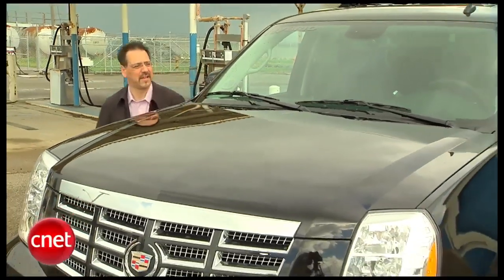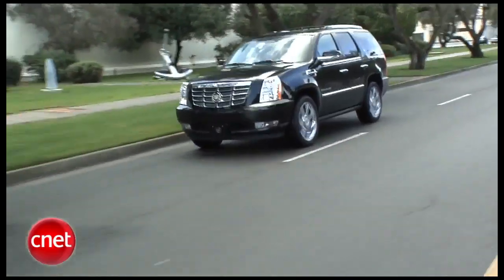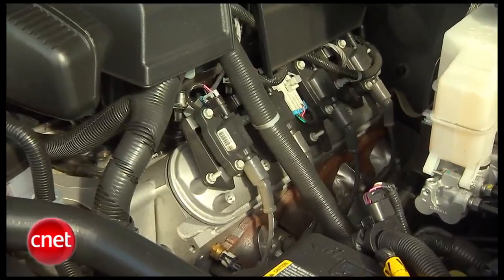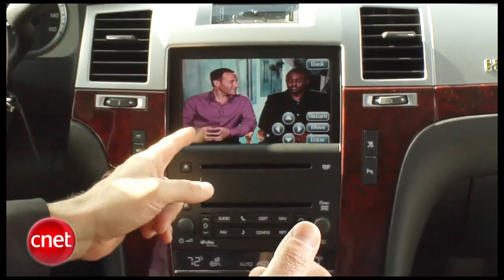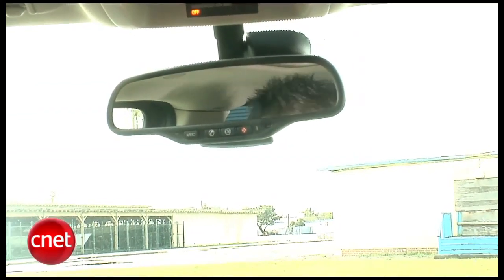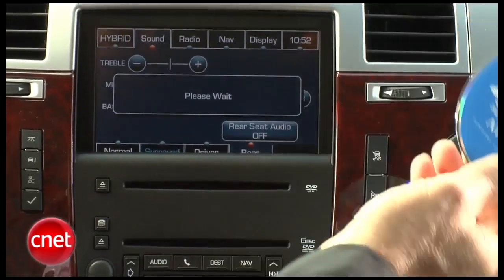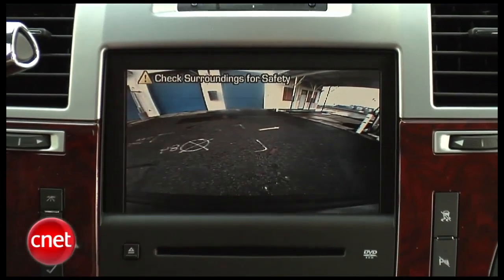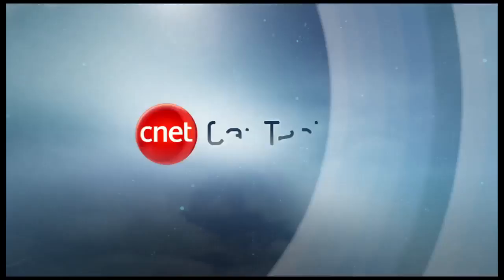Car Tech 2009 Cadillac Escalade Hybrid